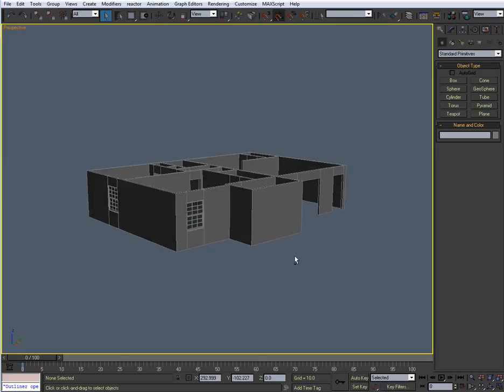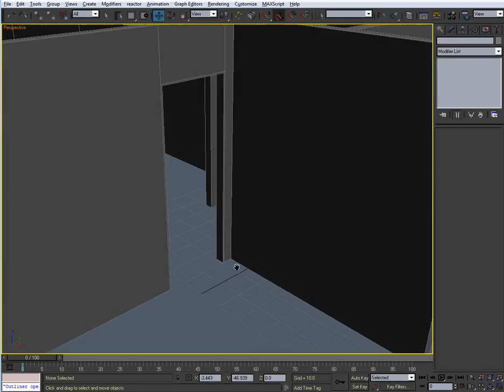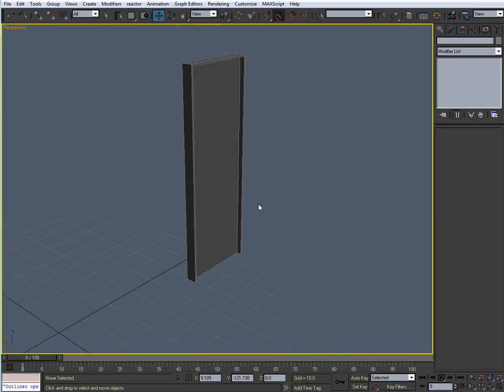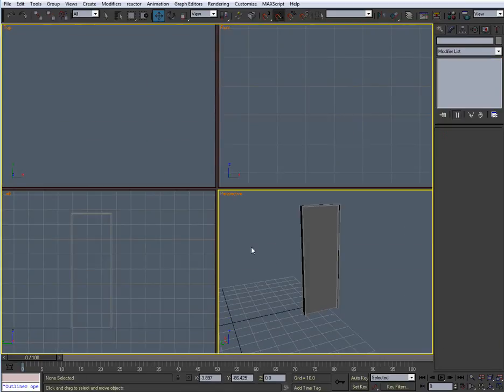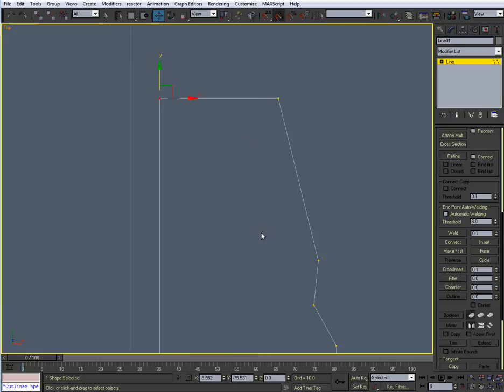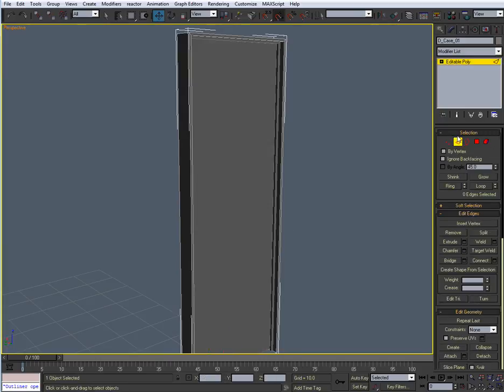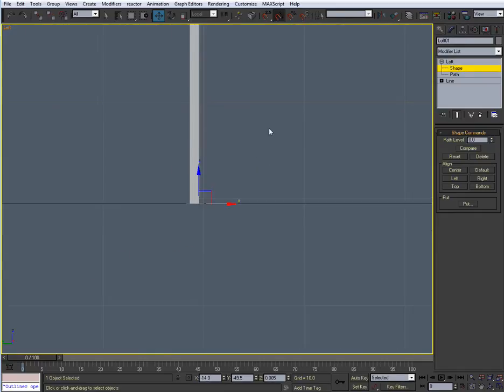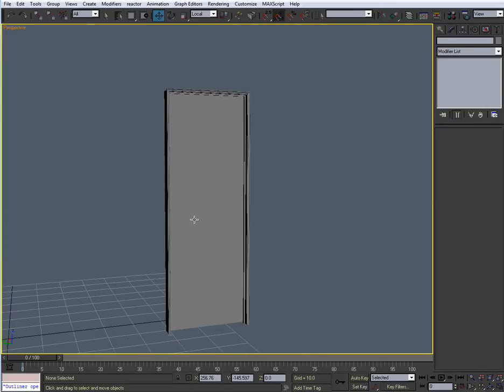3DSMax Tutorial : Door Part 1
Tutorial Create Door For 3Dmax